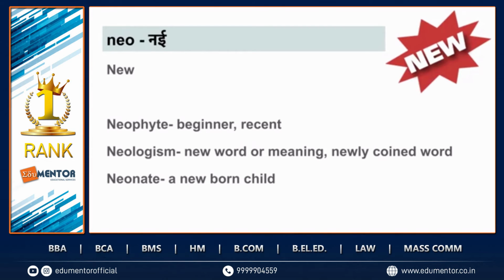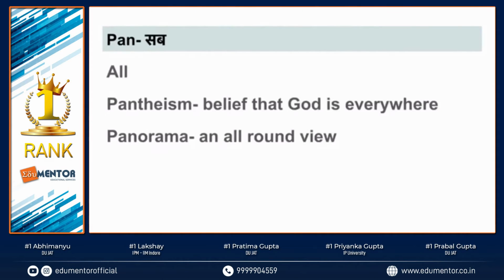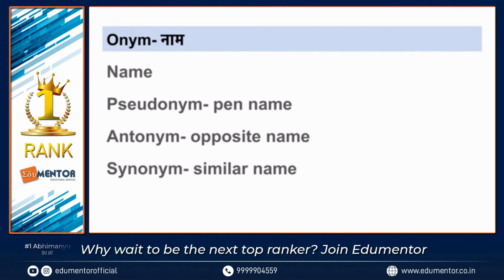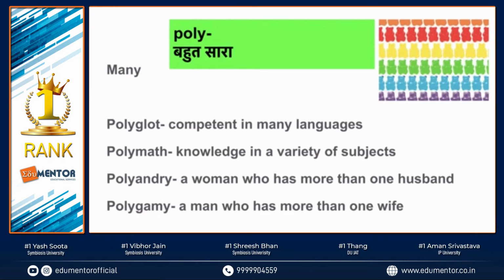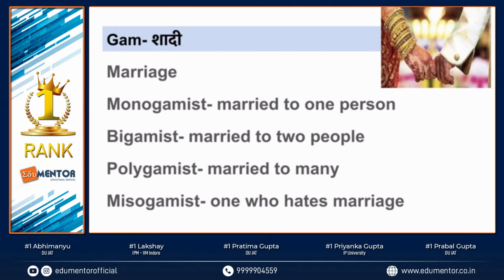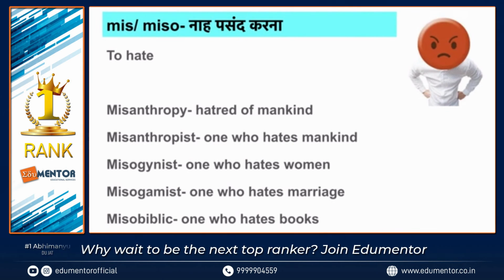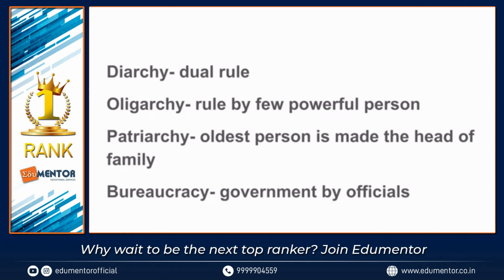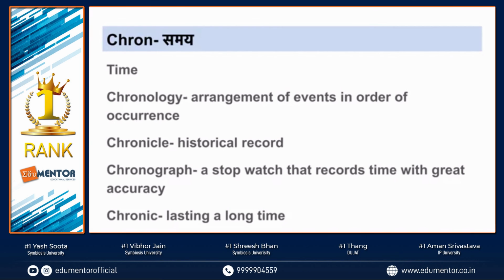VERBAL ABILITY ASSIGNMENT 2, PART 3 - EDUMENTOR ONLINE UNDER GRADUATE COACHING FOR STUDENTS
Learn verbal ability with Edumentor educational services pvt ltd.

We have the highest selections in IIM-IPM since last 6 Years. Your dream college could be just 1 step ahead.

Join Edumentor now.